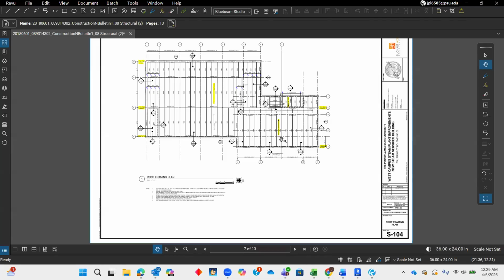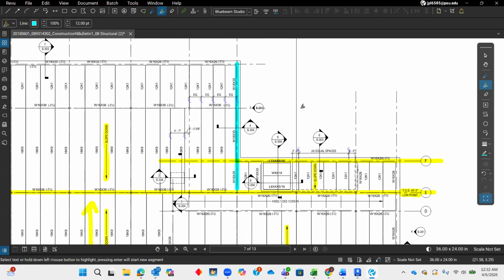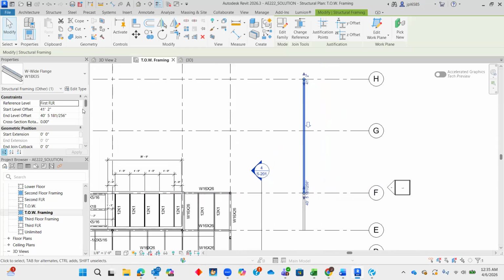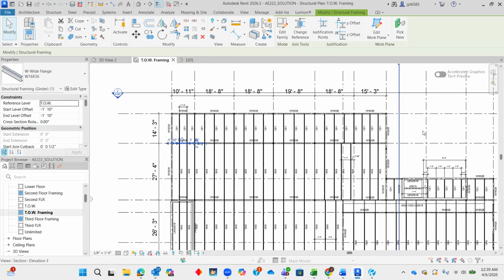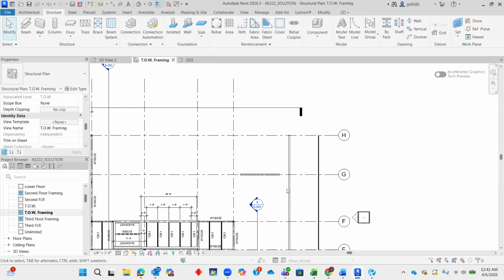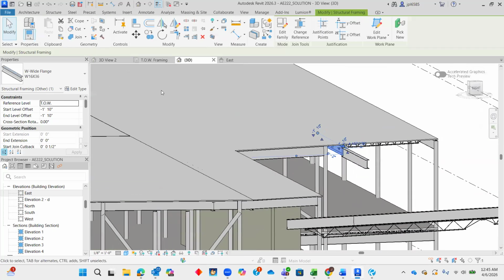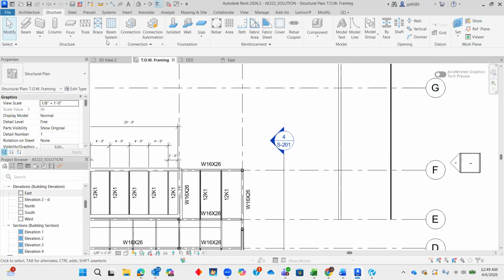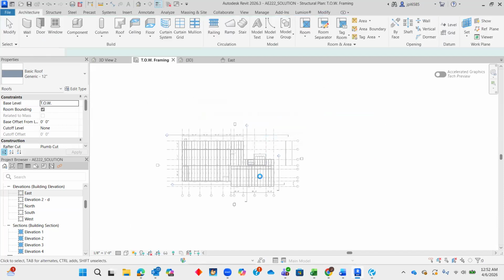Revit Part D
SSB Structures Revit Part D Video

Focuses on how to create the sloped roof members